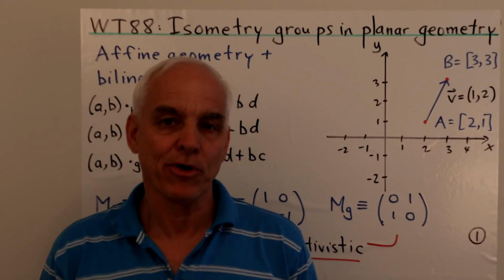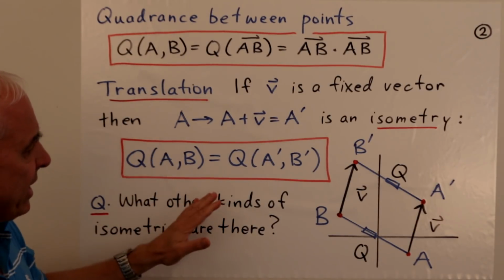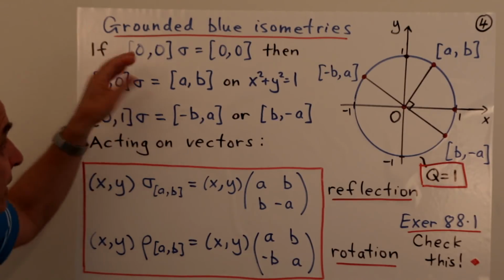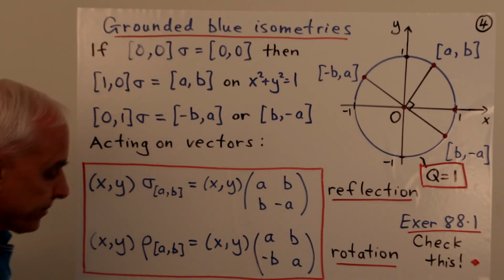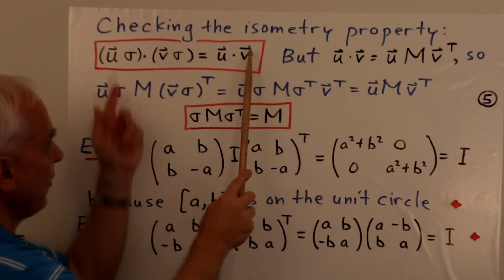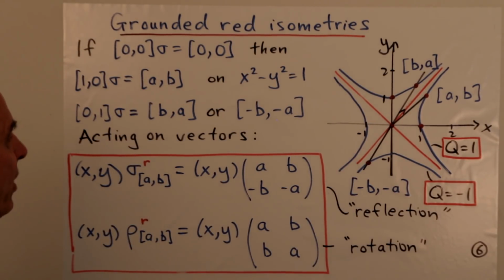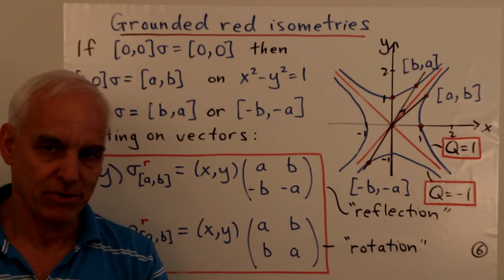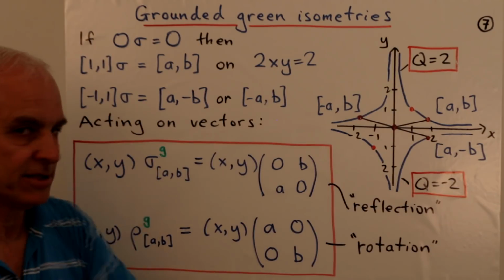Isometry groups in planar geometry | WildTrig: Intro to Rational Trigonometry | N J Wildberger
In this video we look at isometry groups in three planar geometries, the Euclidean (blue) geometry, and two relativistic geometries (red and green). These geometries arise from particular dot products, or symmetric bilinear forms.

To simplify the discussion, we first introduce grounded isometries which fix the origin. Then in each of these geometries we can define reflections and rotations as grounded isometries.

While this is a classical topic which lies at the heart of a lot of graphics and physics, our treatment is necessarily quite different form the usual, as we are not allowing ourselves the indulgence of contemplating infinite operations, in other words angles and transcendental circular functions. We need to be more careful and algebraic!